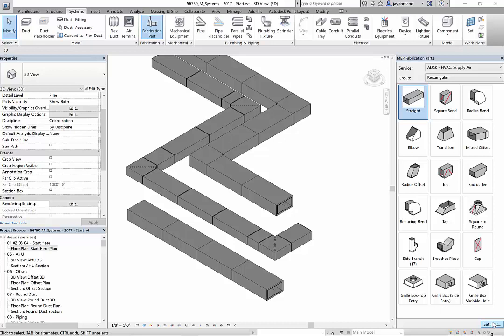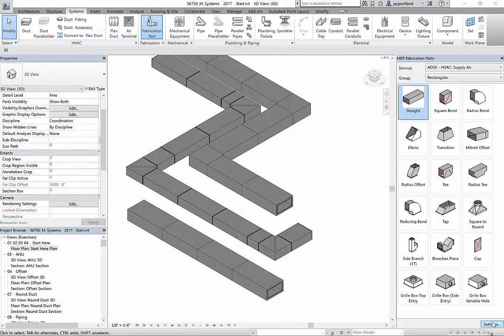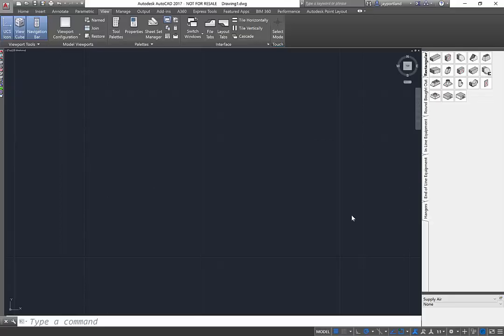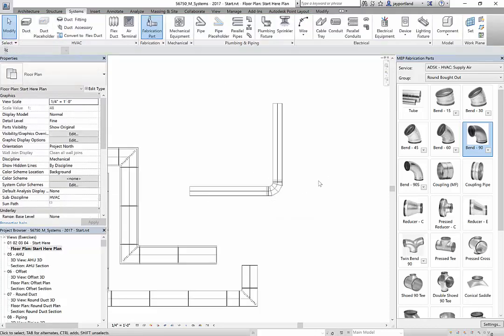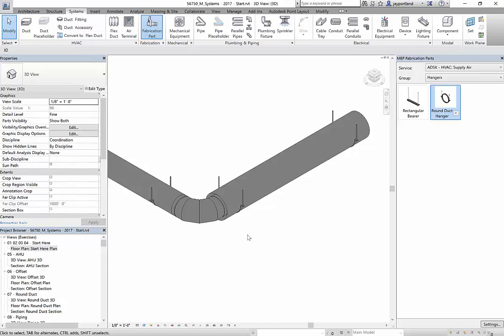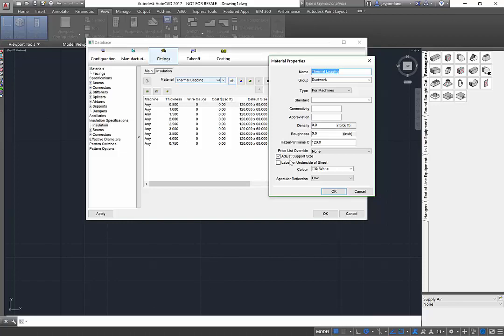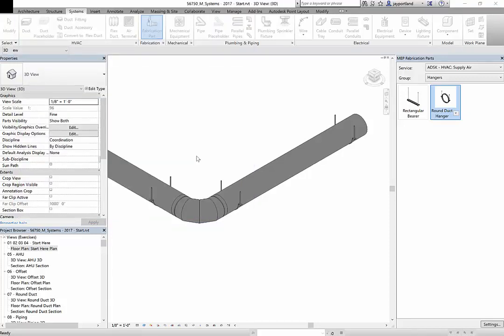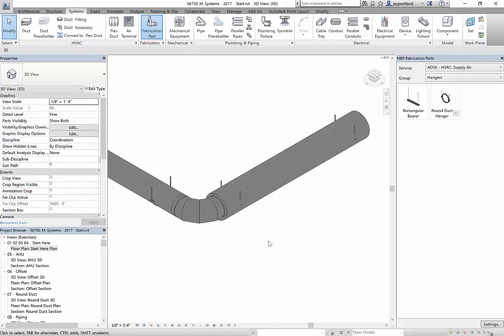Revit 2017 Fabrication Parts - Tips and Tricks 03 Avoid Upsizing Hangers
How do you avoid the hangers from upsizing automatically when you change the insulation size?